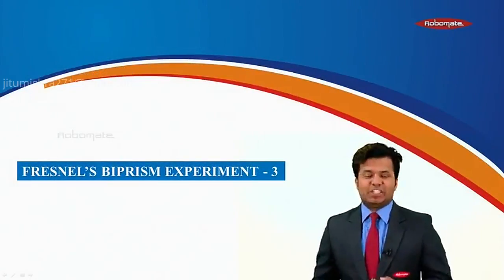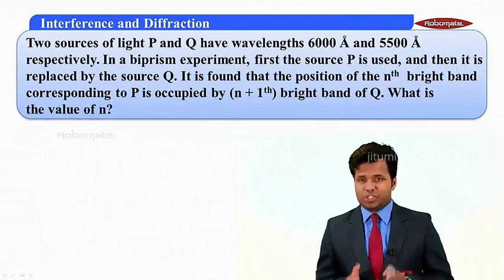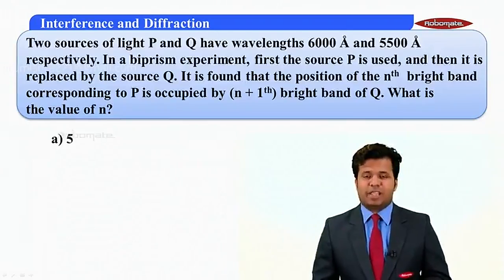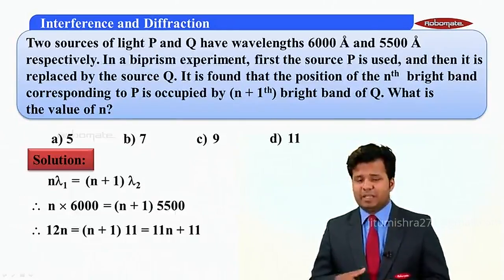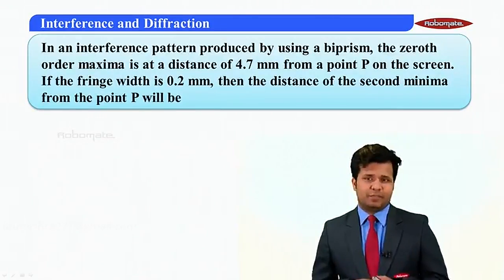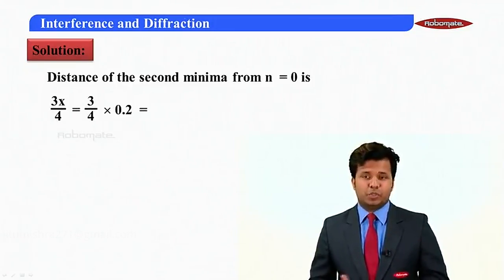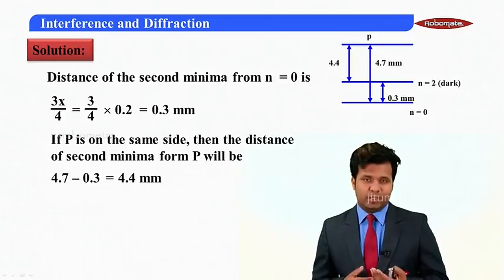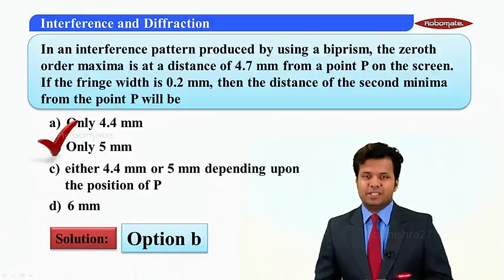Interference and diffraction part 35